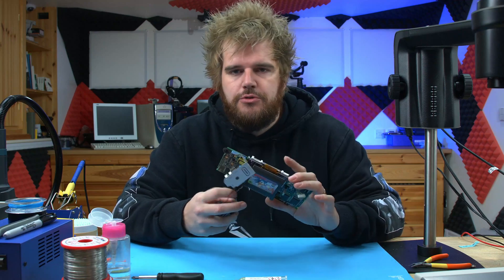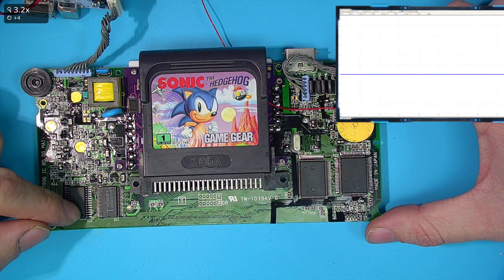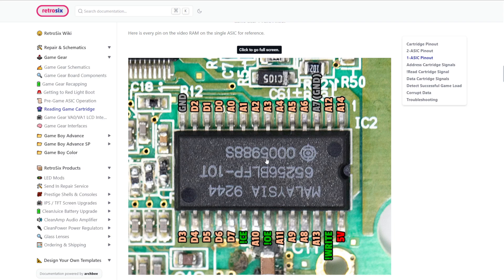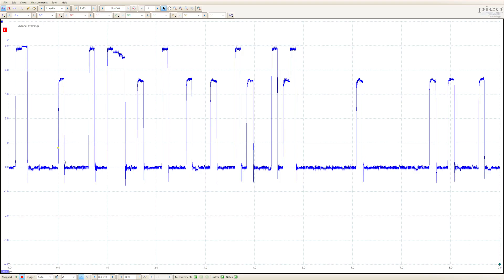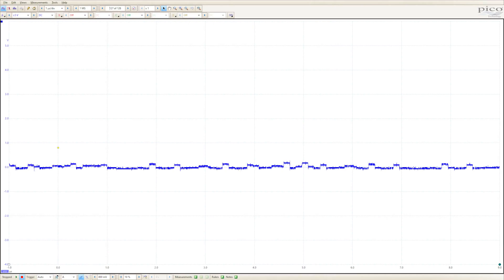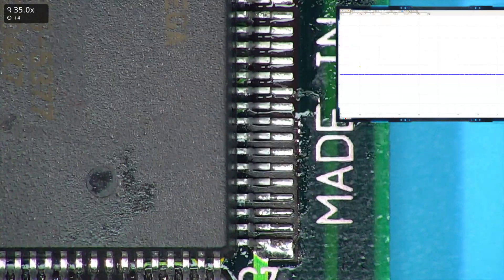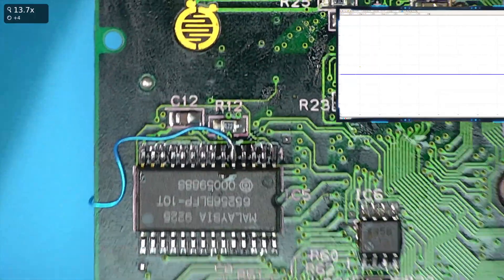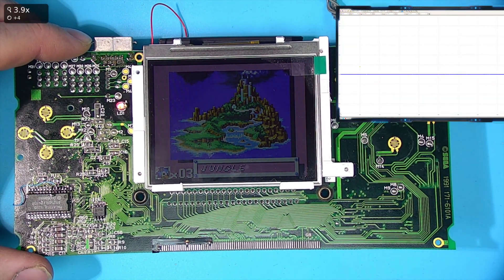Game Gear Scrambled Video Screen Sprites Fix Repair - RetroSix